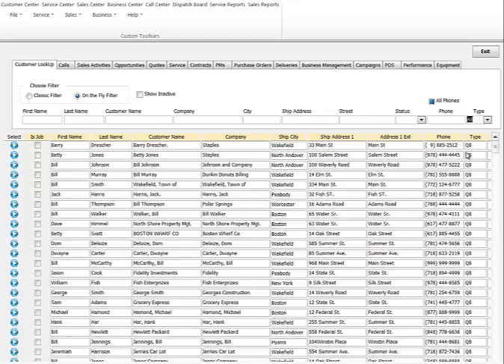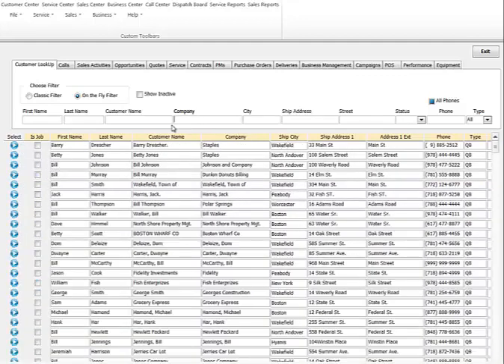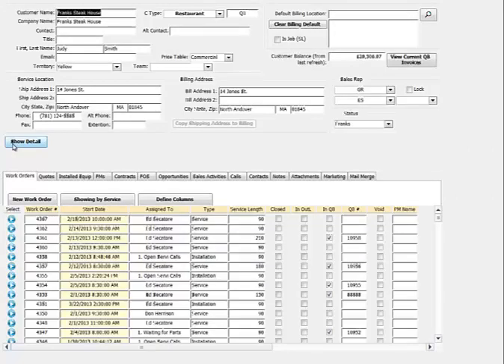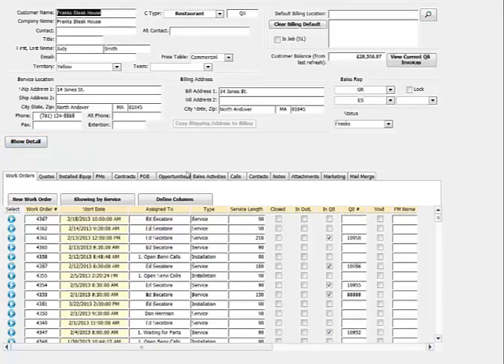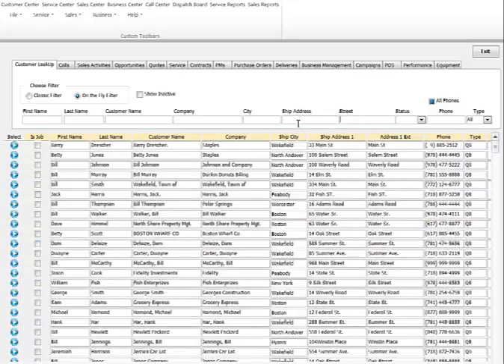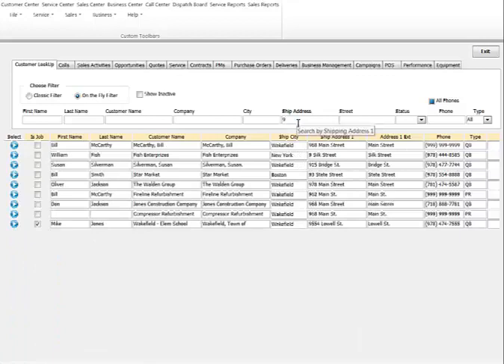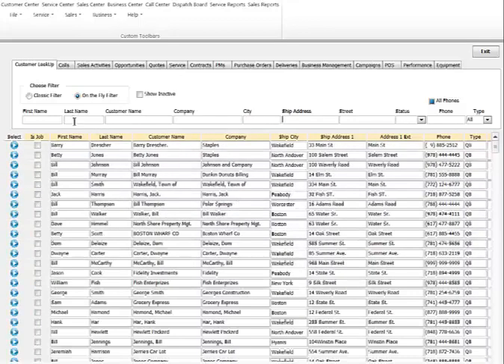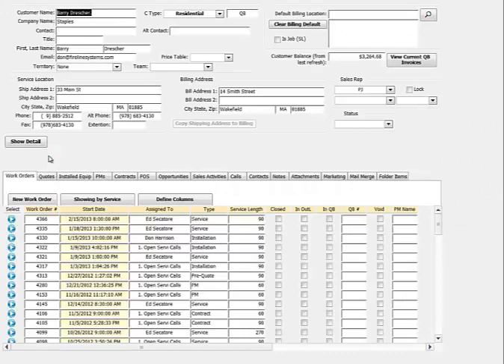HVAC Service Scheduling Dispatch Software for QuickBooks - Customer LookUp